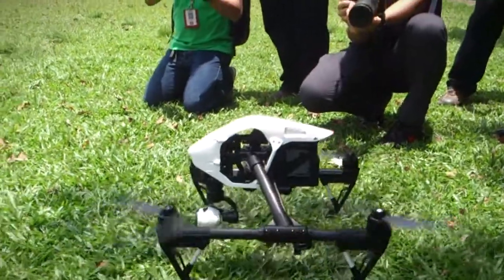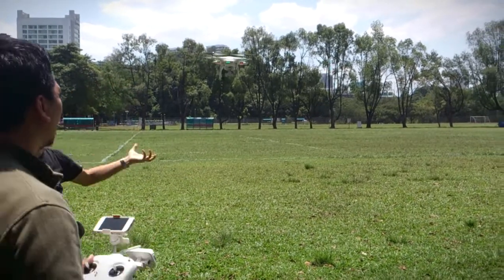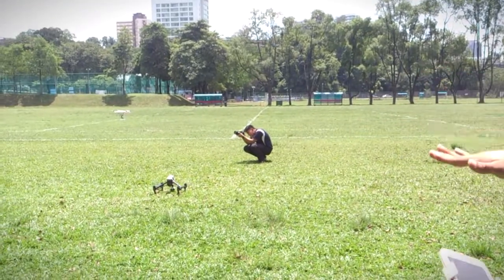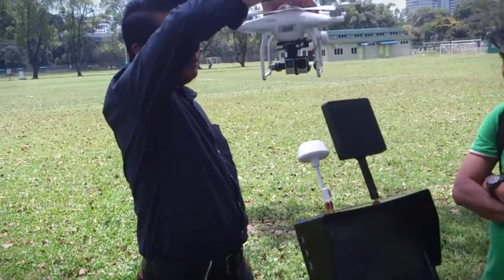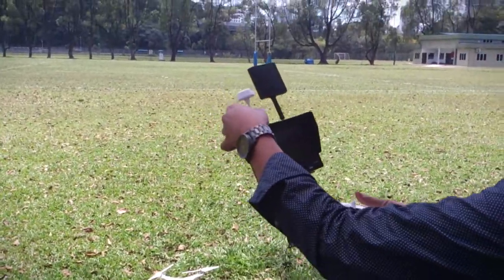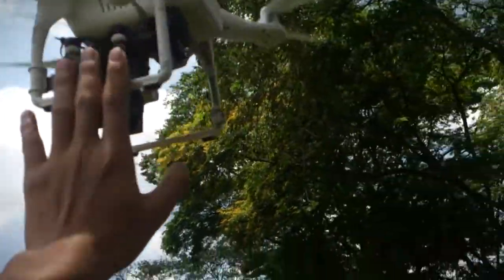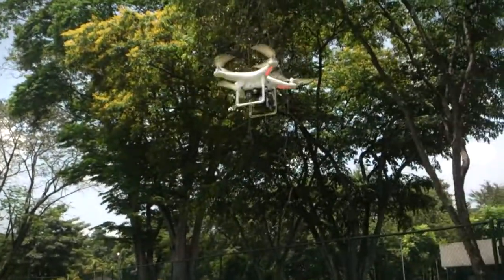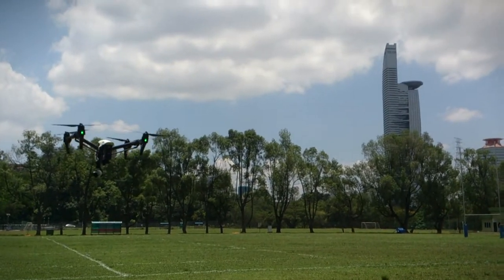Day Of The Drone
A day out in the field flying DJI quadcopters.

I'm building a drone myself so later content might feature some of this stuff later.

I dont have money on my mind although I certainly can make bank but I do this for love.